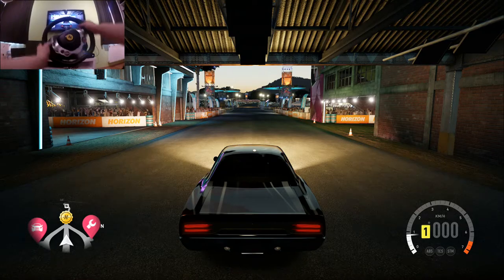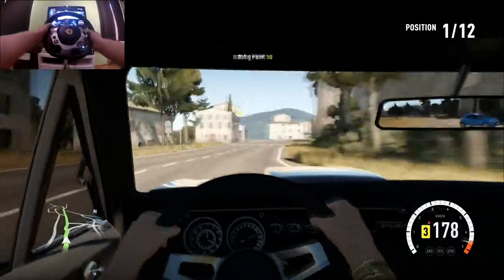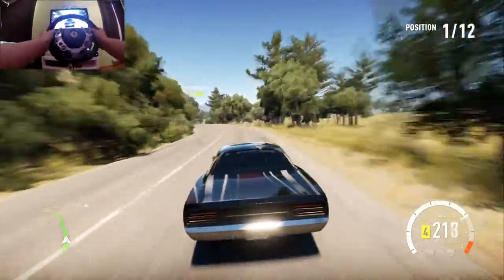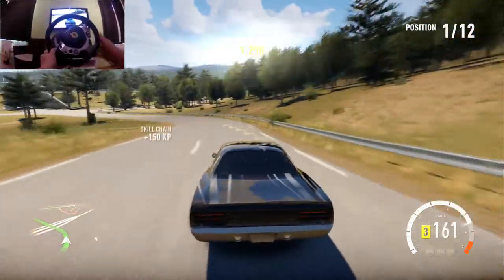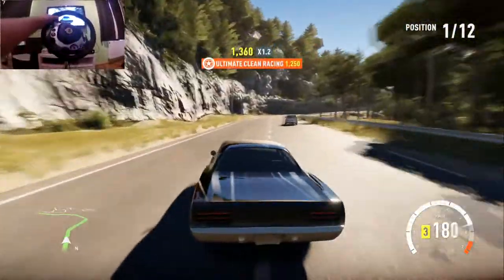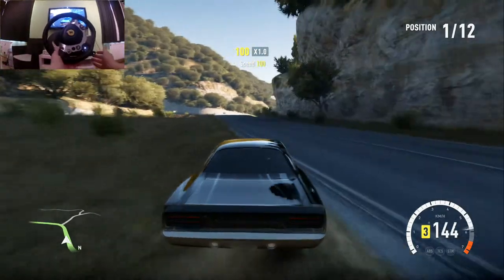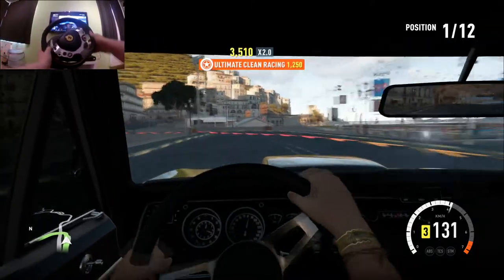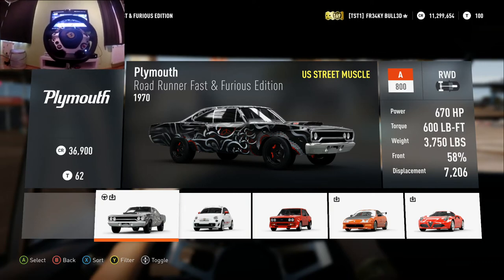Forza Horizon 2: GoPro WheelCam Final Race 1970 Plymouth Road Runner w/Thrustmaster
XBL= FR34KY BULL3D
Steam = The Cat or brentdr
Club on Forza Horizon 2 = TheSlapTrain2